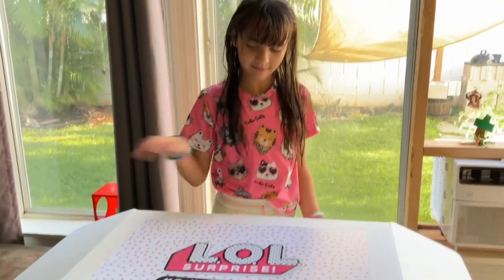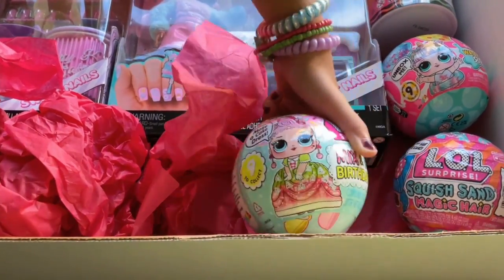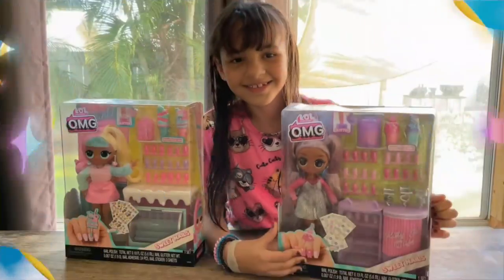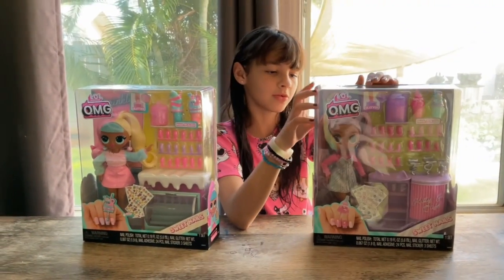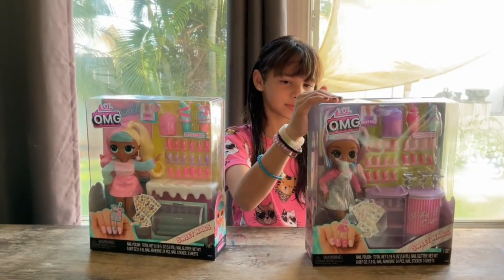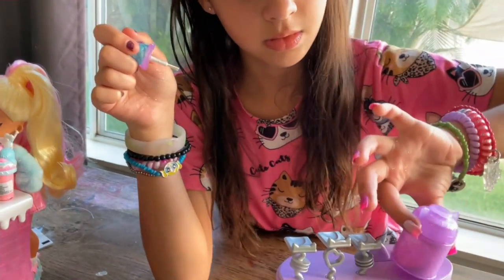LOL OMG Sweet Nails Dolls // LOL Surprise sweet nails !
Today we are opening the all new LOL surprise sweet nails dolls !! we are super excited to share this with you !!!
which doll was your favorite??!!!
a huge thanks to mga and lol for sending us this for free !